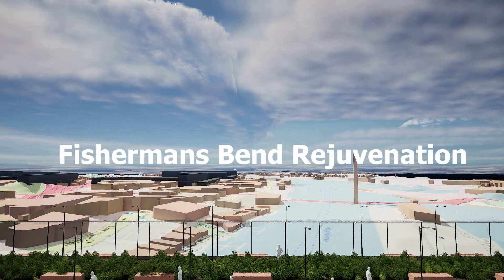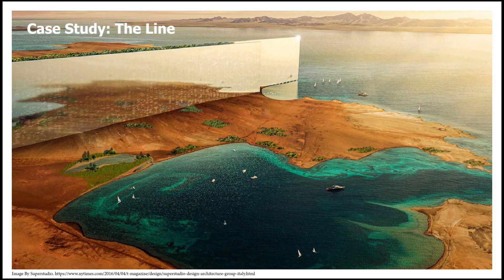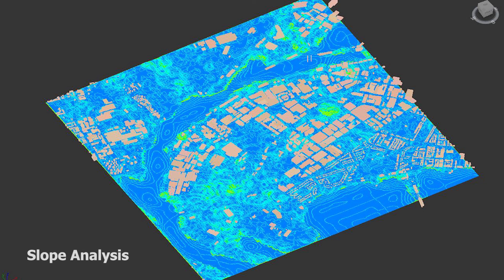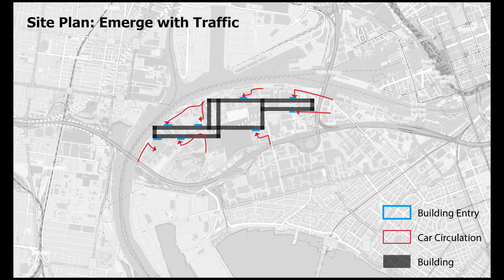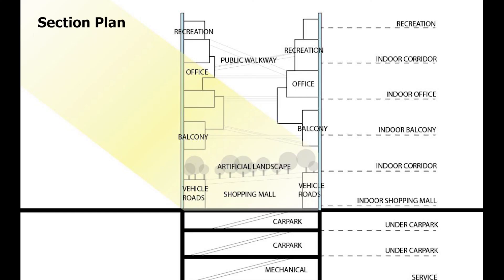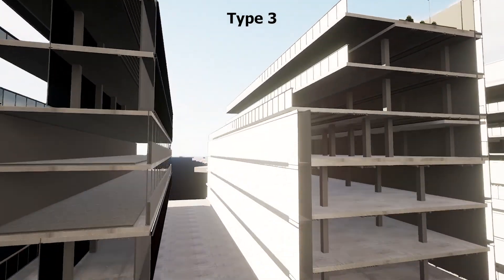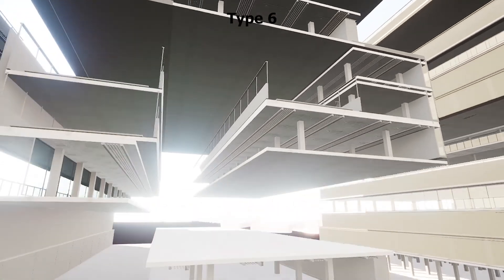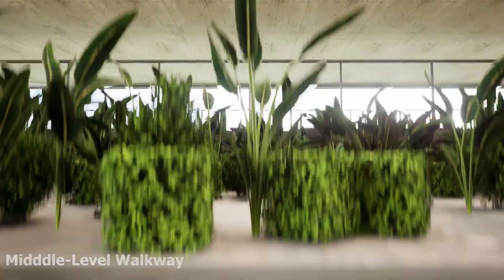Fishermans Bend Rejuvenation_Final Design Video_Group Duke & Mitchum